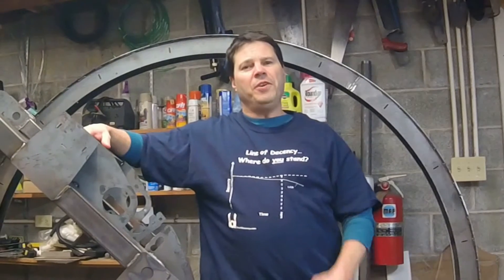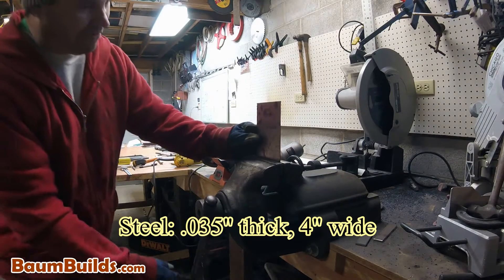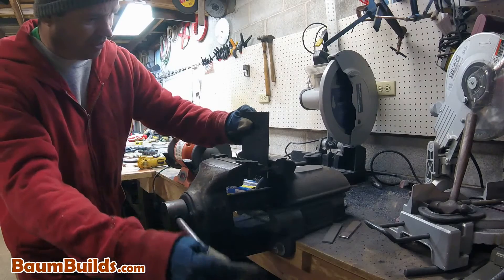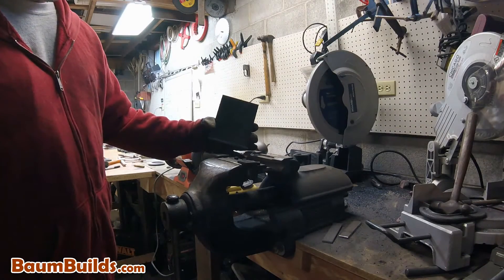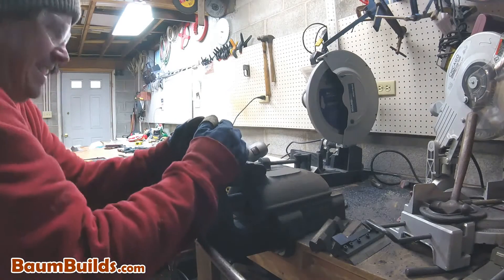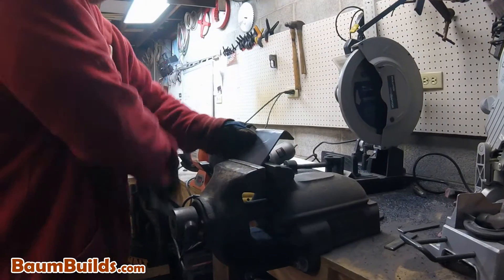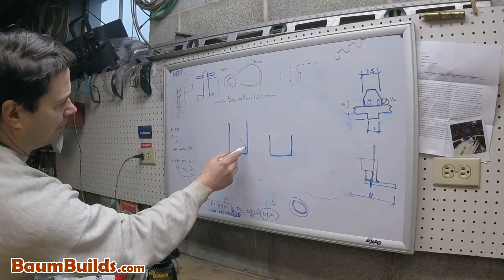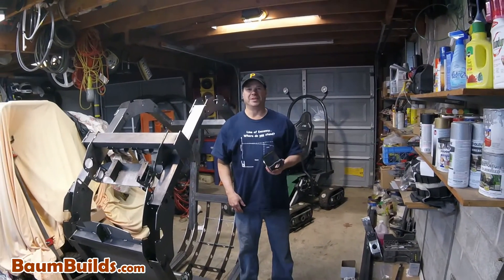BaumBuilds Build Tip #2: Sheet Metal Bending Techniques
Build Tip #2 Sheet Metal Bending Techniques:
If you're an amateur fabricator like me, the only thing smaller than your workshop is your budget to buy new tools.  If your project requires sheet metal bends, then you probably already know that a sheet metal brake is very space consuming, and very expensive.  If you have relatively short sheet metal bends to make, there are techniques you can use to make those bends without a large and expensive brake, and that's what this video explains.
for more build tips and to see all of my unique inventions.